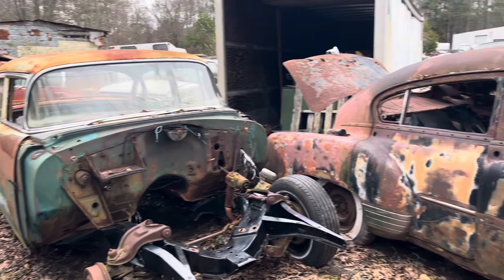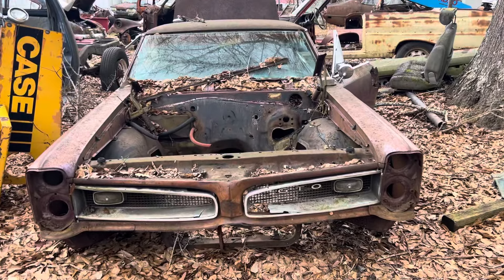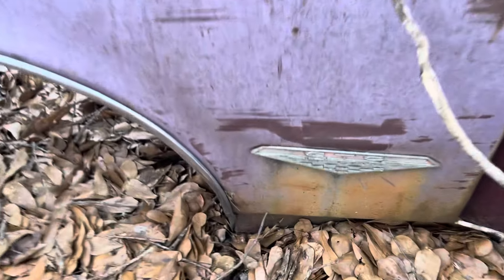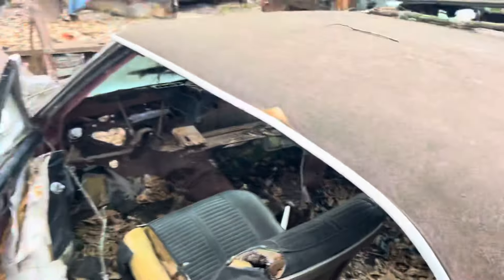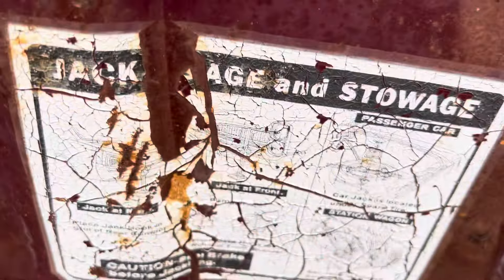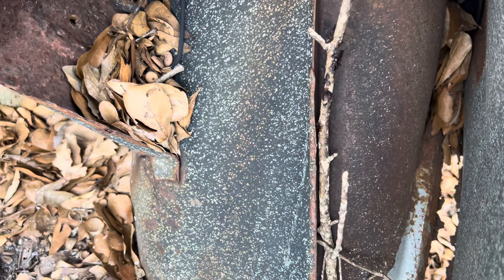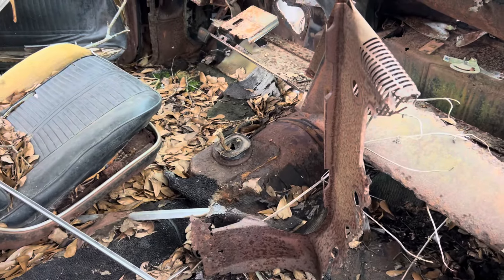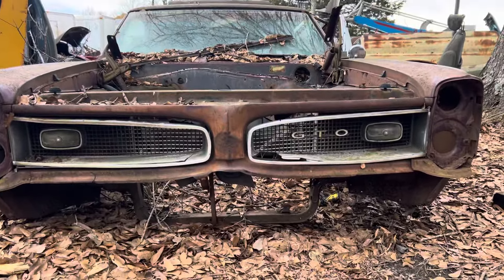66 GTO in classic car salvage yard would you restore it 🤔gto pontiac 😎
1966 Pontiac GTO sitting in salvage yard